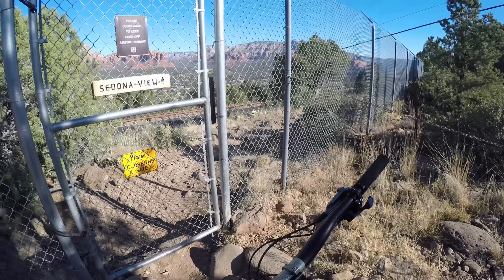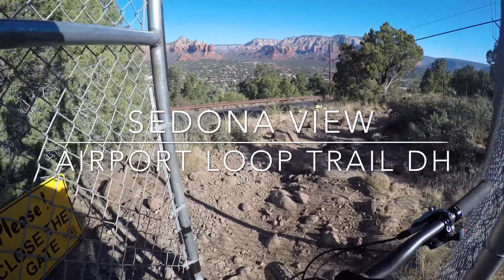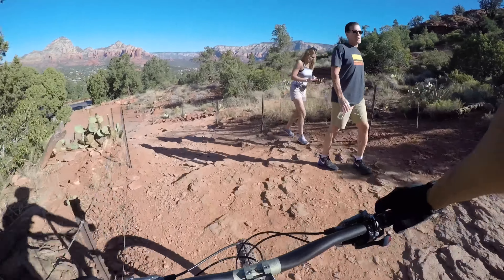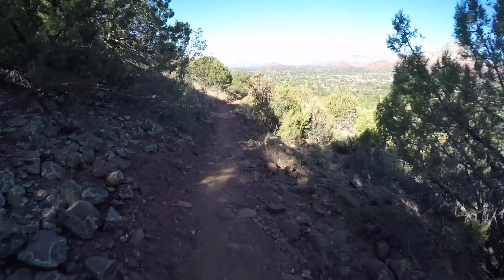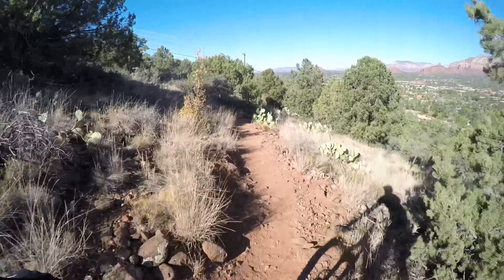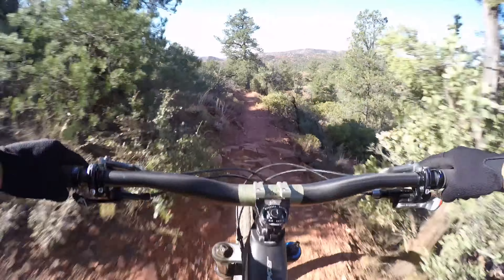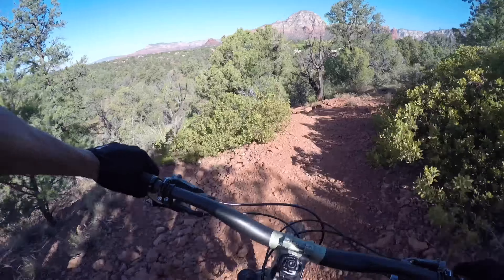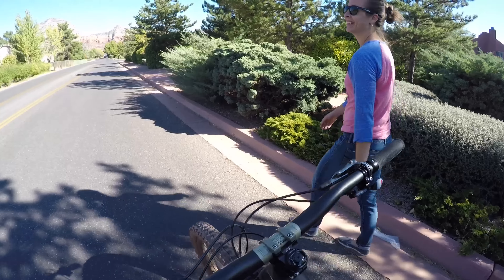Sedona View and Airport Loop Trail DH | Sedona, AZ | Specialized Stumpjumper S-Works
Our last video from Sedona, AZ, the wife shuttles me up to the local airport to bomb down Sedona view and Airport loop  trails.

Camera Gear: GoPro hero 4 silver and Evo SS gimbal